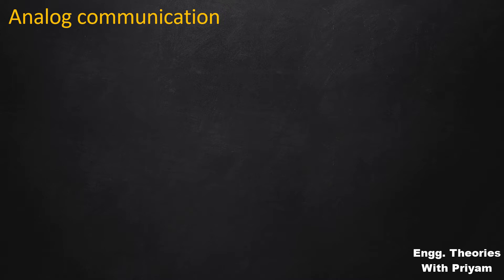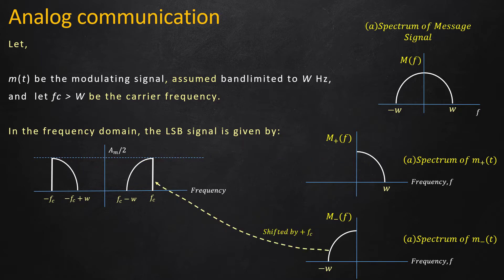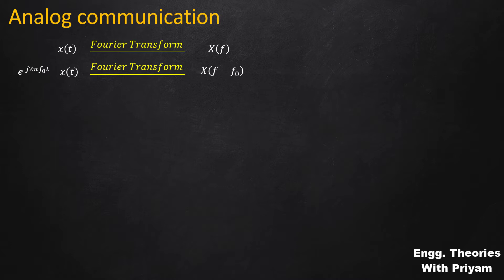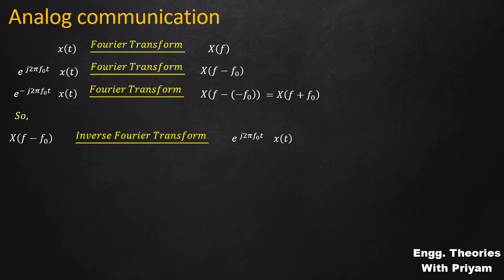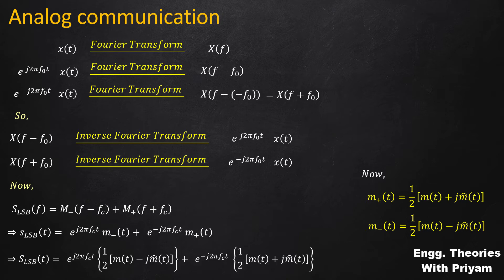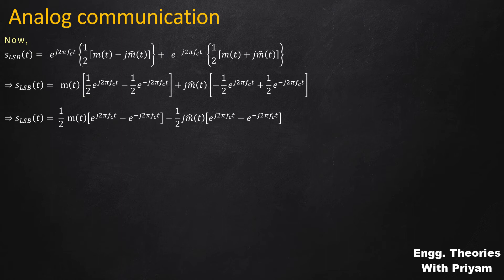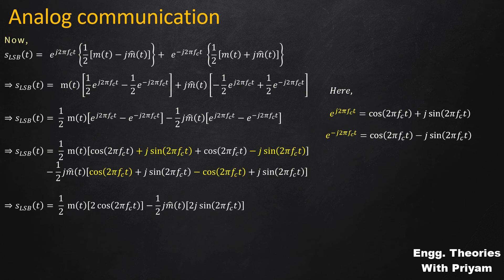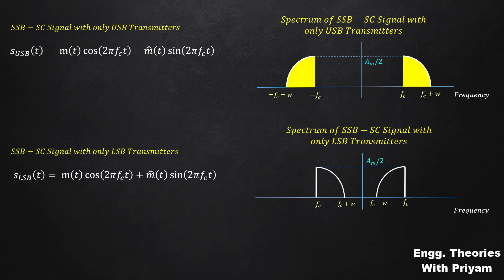Generation of SSB-SC Modulated signal by using Hilbert Transform || Lec-24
SSB-SC Modulation | Generation Using Hilbert Transform

In this lecture, we dive into SSB-SC (Single Sideband - Suppressed Carrier) modulation, covering the fundamental concepts of its generation using the Hilbert transformer. You'll learn:

✅ The basics of SSB-SC modulation
✅ Graphical explanation of the modulation process
✅ How to derive SSB-SC modulation using the Hilbert Transform

This lecture is perfect for students and engineers looking to strengthen their understanding of analog communication and modulation techniques.

📌 **Timestamps:**
0:00 – Introduction
0:31 – Graphical Explanation
1:22 – Derivation Using Hilbert Transform